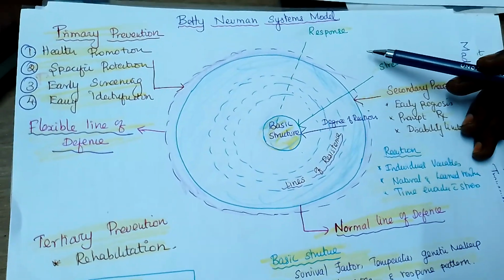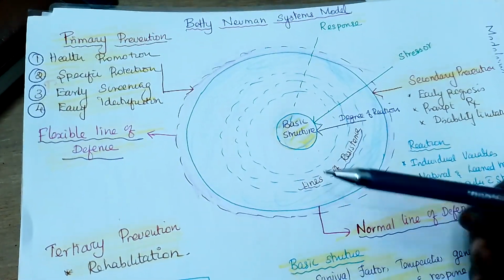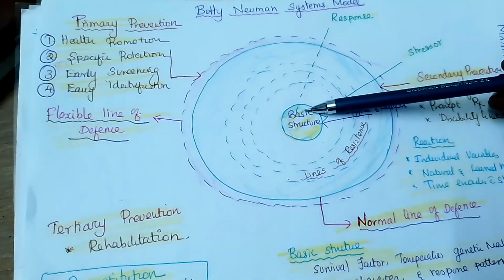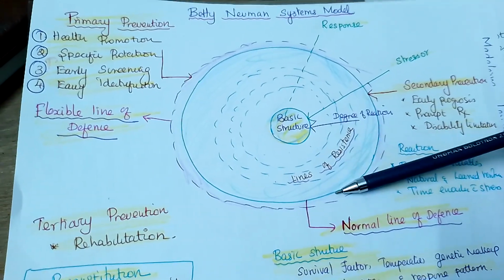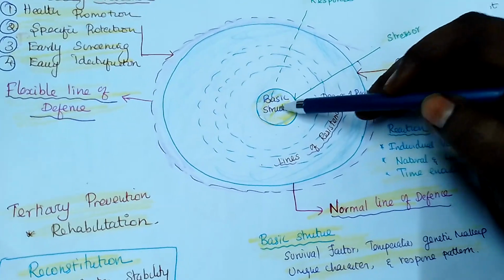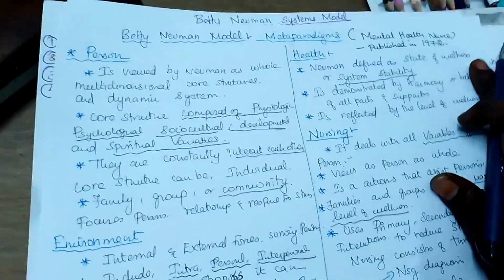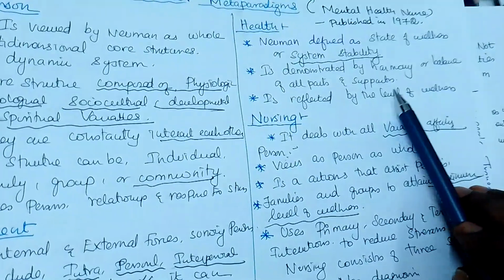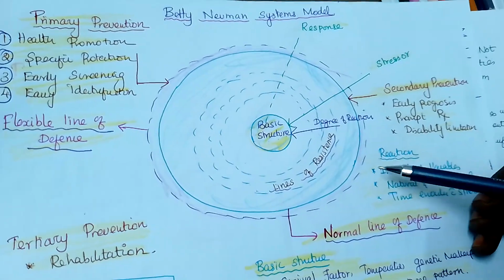Betty Neuman System Model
betty Neumann theory